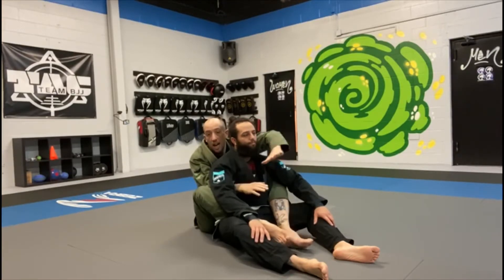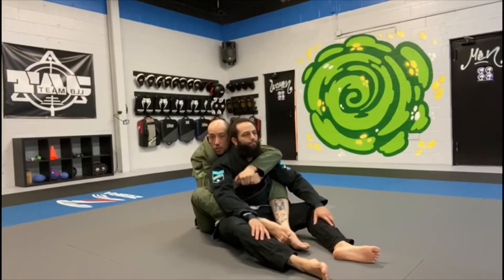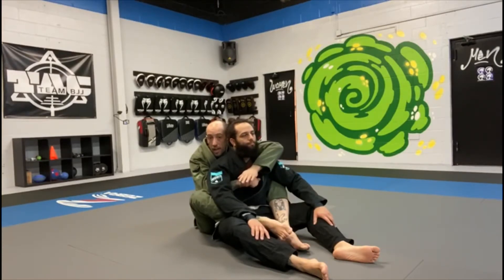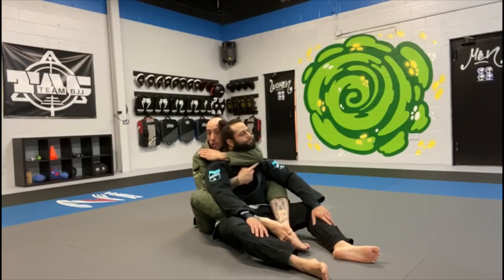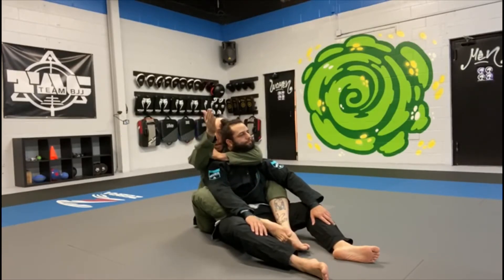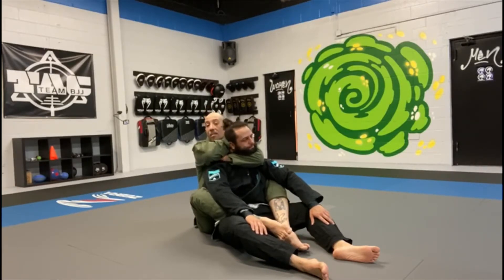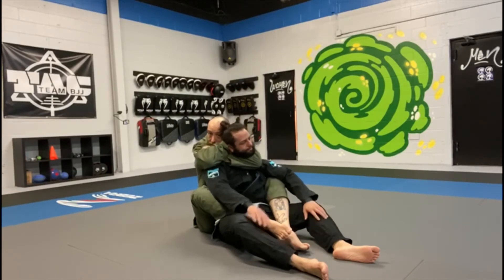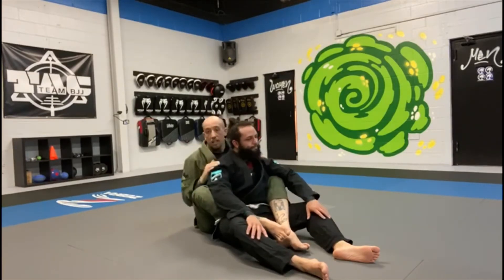BJJ Basics • Rear Naked Choke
Basic rear naked choke from the back position.